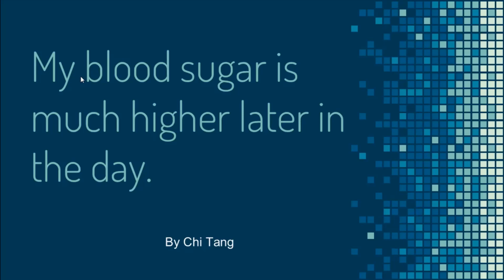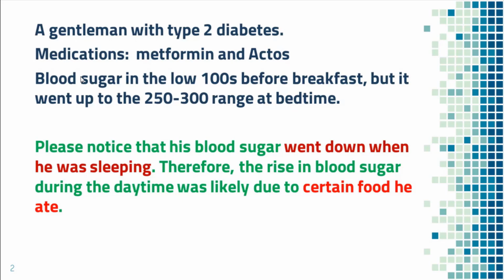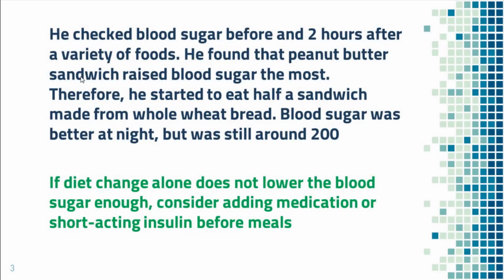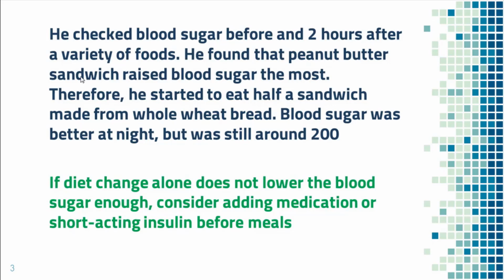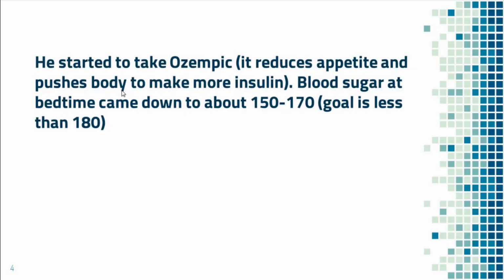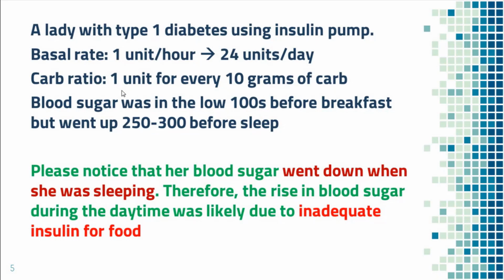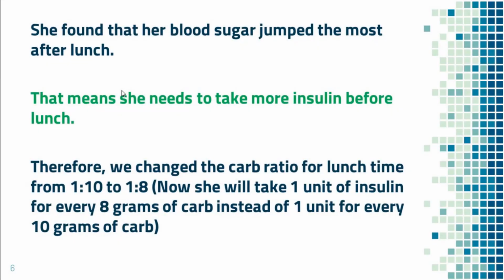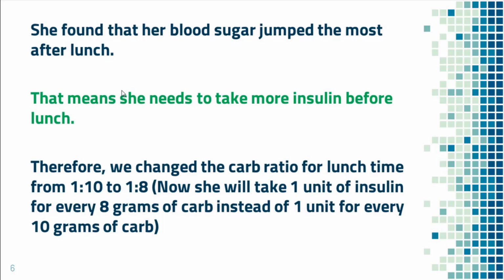My blood sugar is much higher later in the day